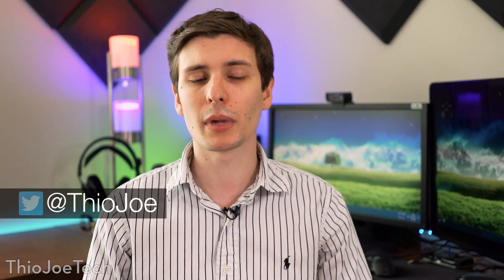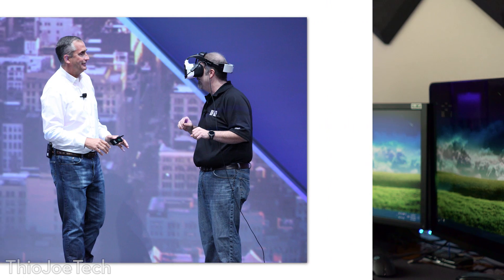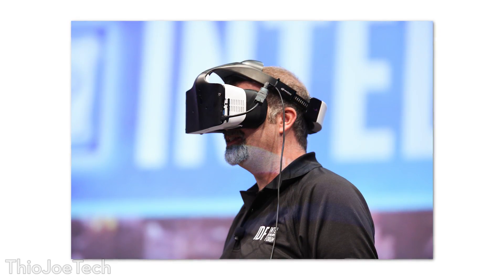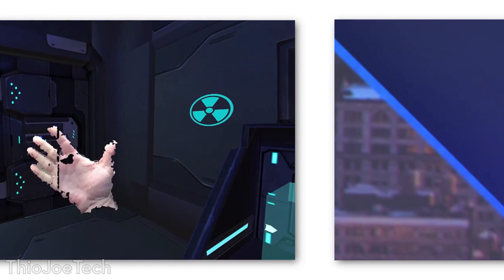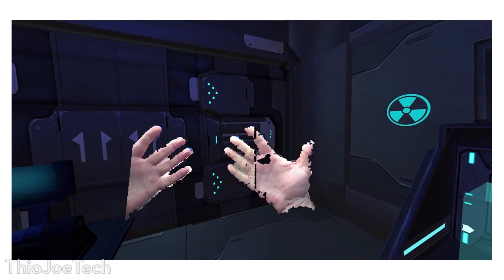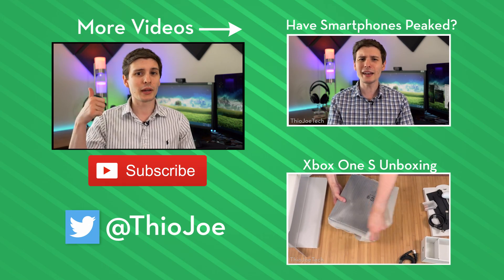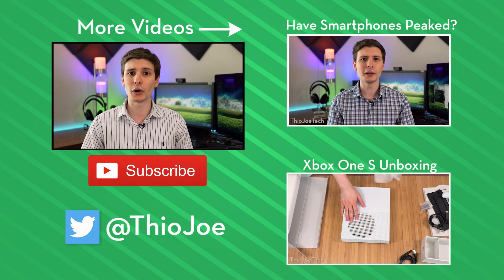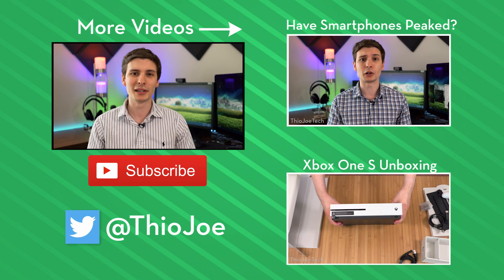Intel's New Virtual Reality Headset - "Project Alloy"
Intel has announced an upcoming virtual reality headset they are calling "Project Alloy."  It is a fully self-contained headset that does all the processing on the VR headset itself, and doesn't require a computer.